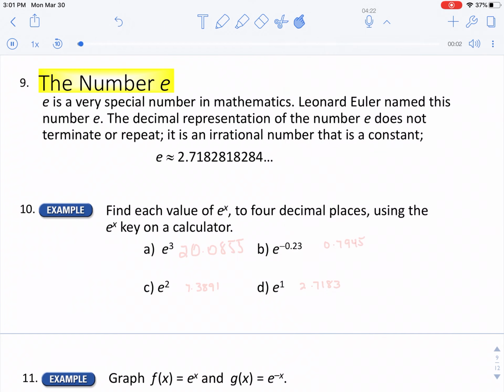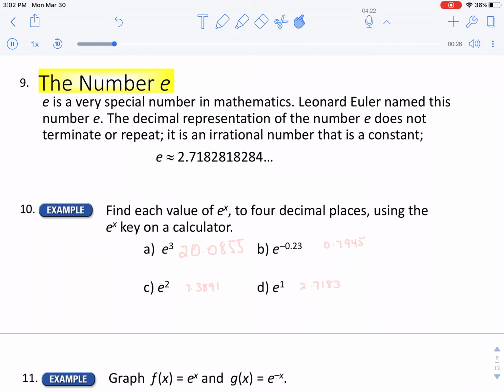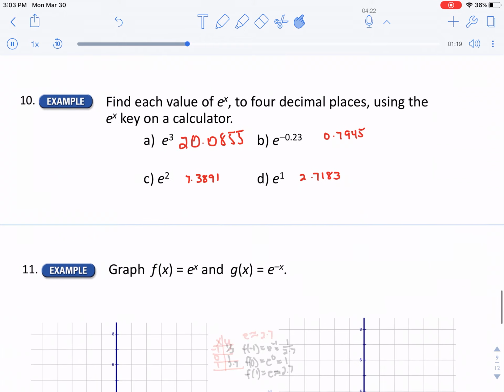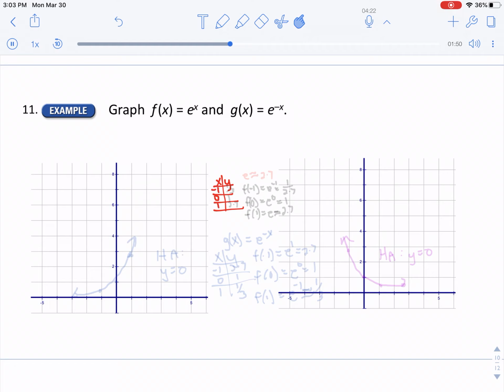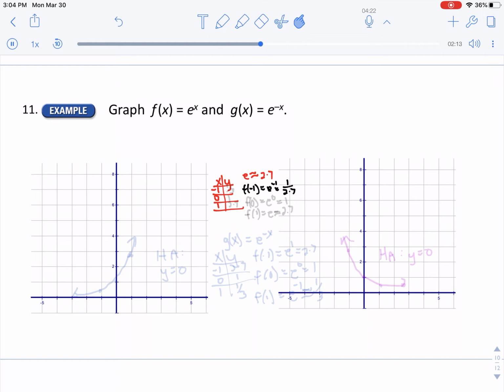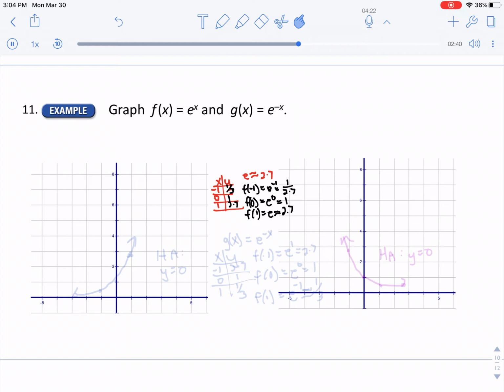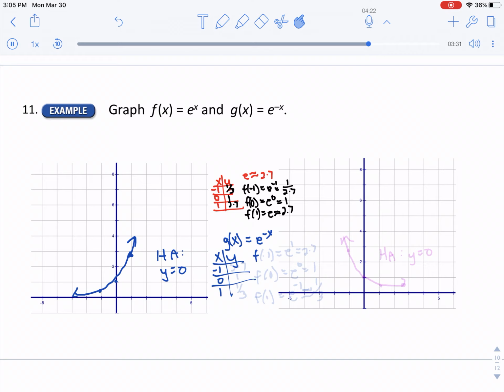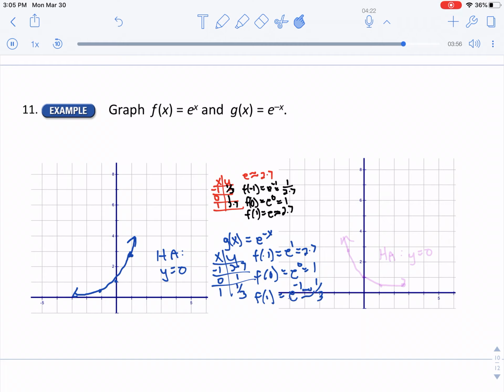UNLV MAT 124 Sec 5 2 Q10 11